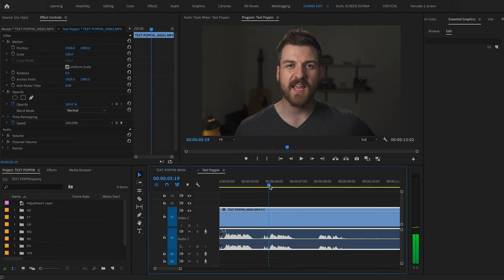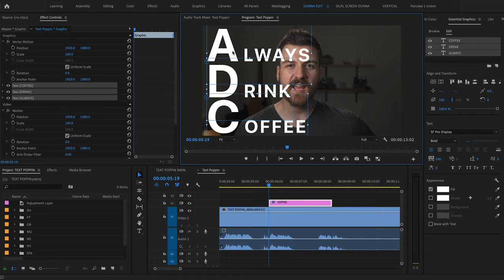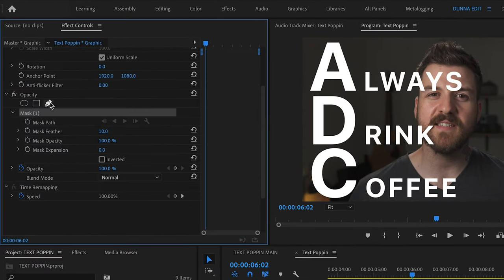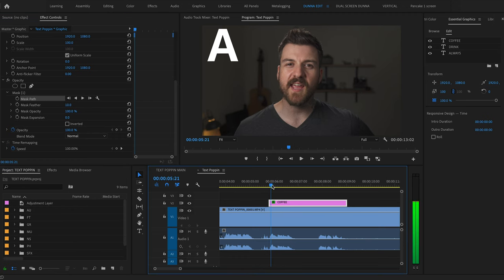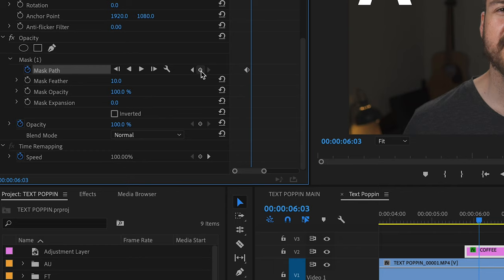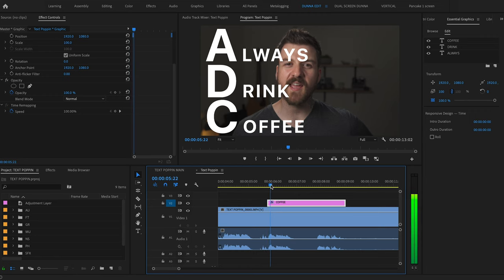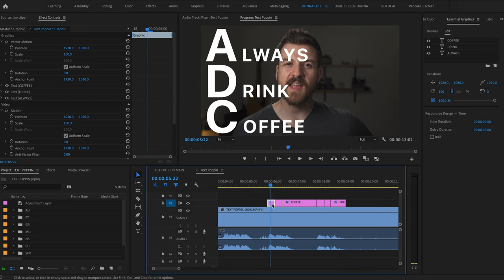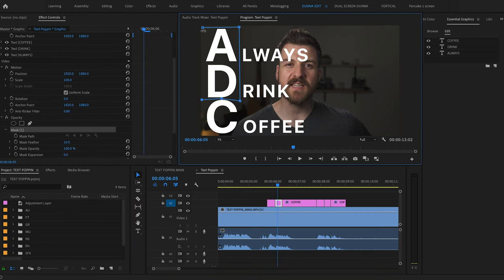SIMPLE Text Trick // Text Pop Up Premiere Pro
Ever wonder how to make Text Pop Up in your videos in time with the talking? Well, look no further as I explain this simple text trick and show you how to make the text pop up in premiere pro!

QUICK LINKS
□ I GET MY MUSIC FROM THE FOLLOWING AMAZING SERVICES: